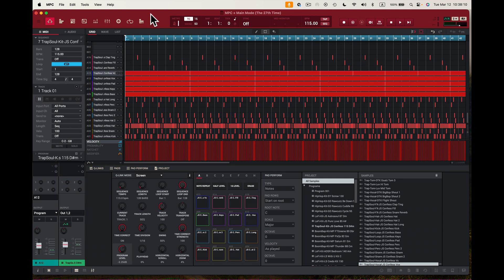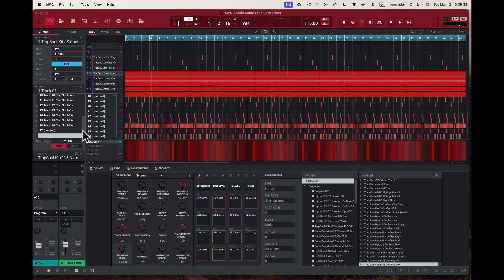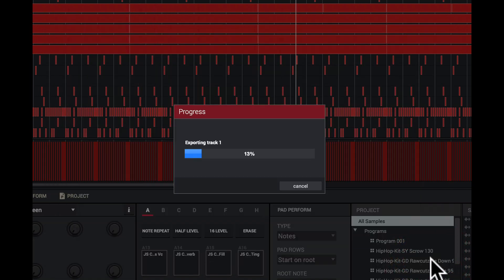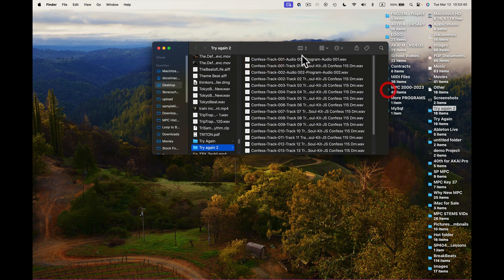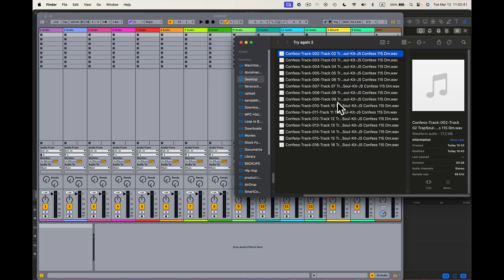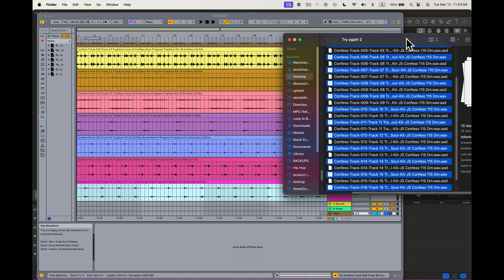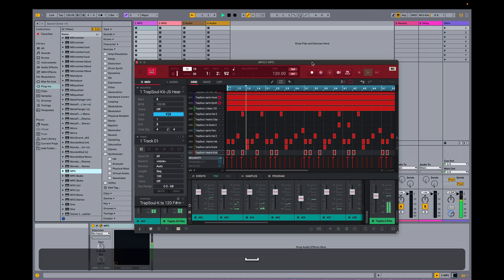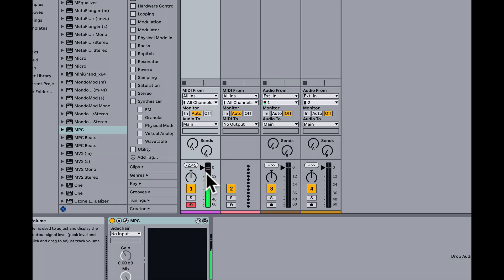AKAI MPC 2.13 & ABLETON 12 WORKING TOGETHER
AKAI MPC 2.13 & ABLETON 12 WORKING TOGETHER. In this video we show how to create Stems from MPC 2.13 software and load them into Ableton live 12 or 11 without having warp effect the loading process and we show how to sync both software's together, you can even mix the tracks while the MPC 2.13 is running, and we explain how to record tracks in Ableton LIVE 12.

Chapters
0:00 Intro
0:50 Explode Tracks
1:45 Export Parameters
2:50 Dump Stems to a Folder
3:38 Setup Warp
4:14 Placing the files in the track grid
6:24 Sync MPC as a Plug-in with Ableton
7:26 MPC Track in Ableton
9:21n Assigning Track in Ableton
11:52  Using a template makes it easy
12:45 Pick track Output from MPC to Ableton
15:38 You can record too if you want.